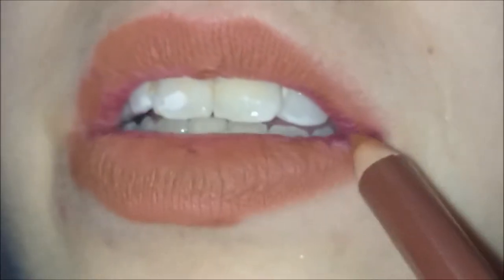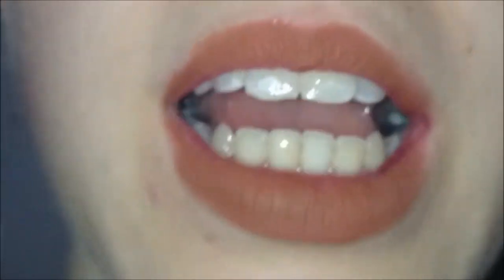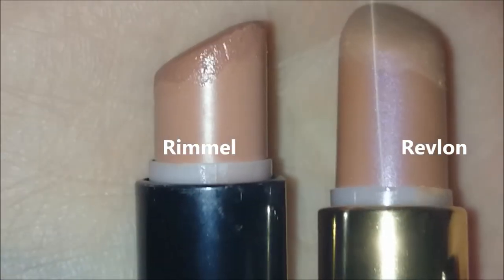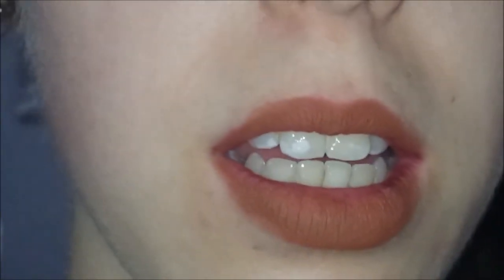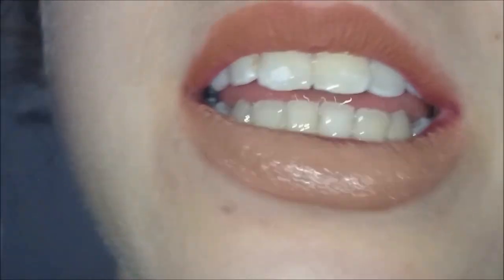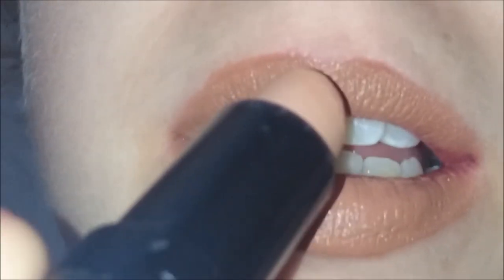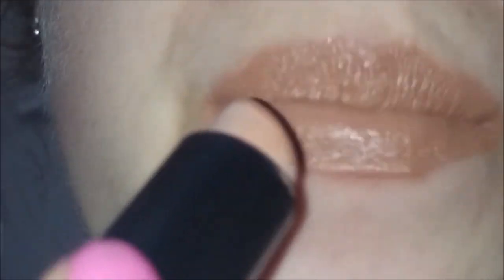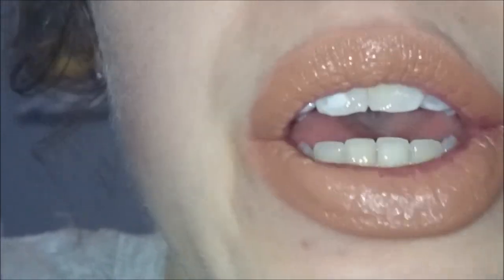How To Nude Lips FULL HD